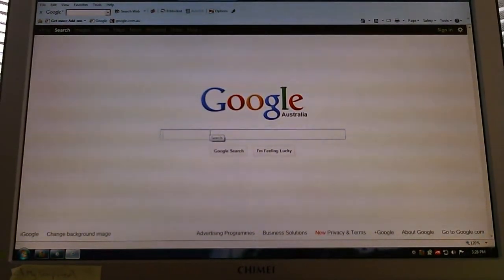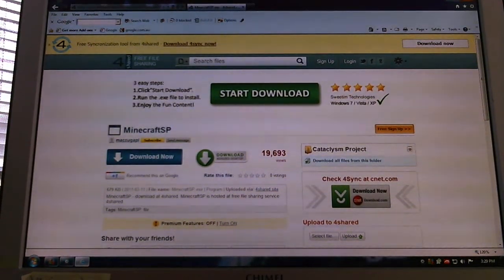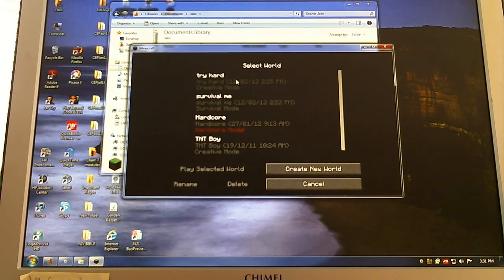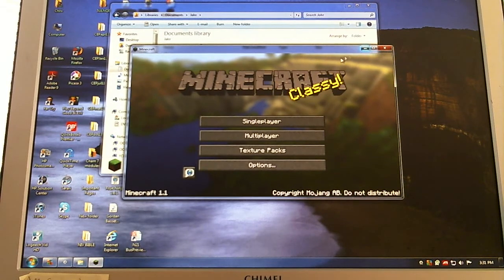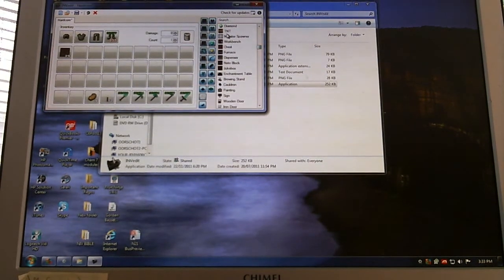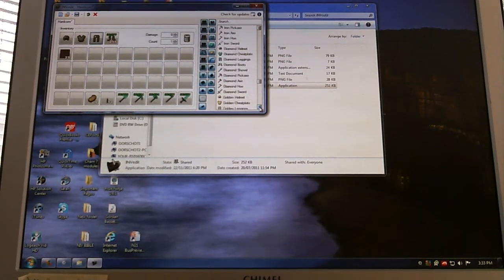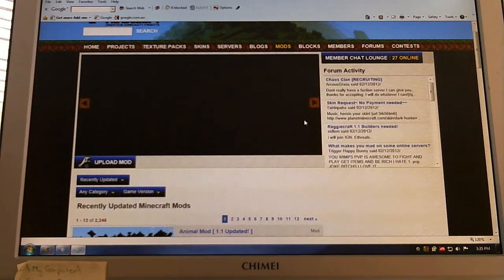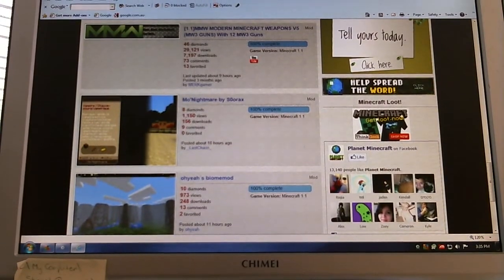How to get minecraft for free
Minecarft SP